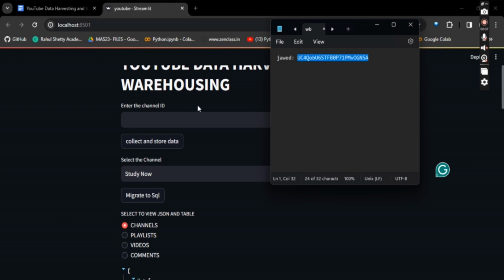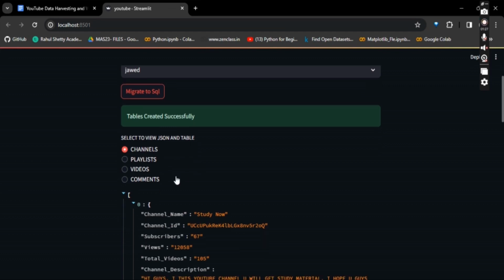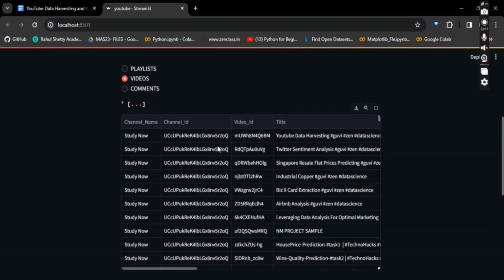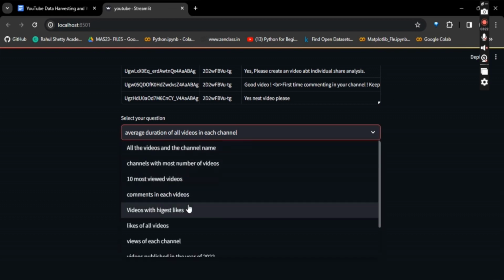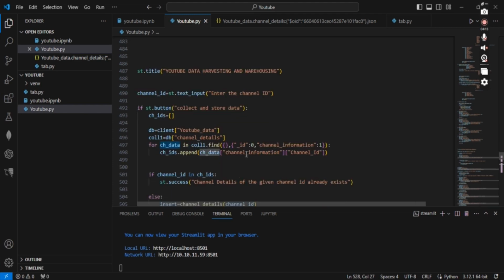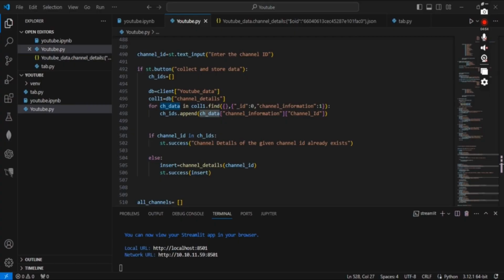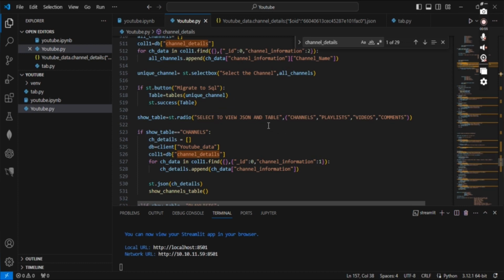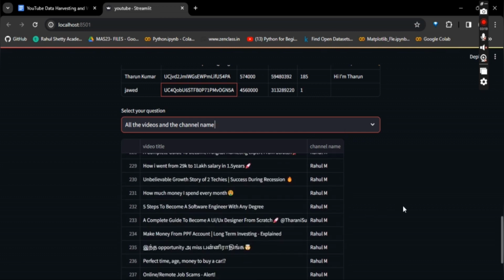Youtube data harvesting and warehousing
🚀 Dive into the World of YouTube Data Analysis! 📊

Welcome to our latest project overview: YouTube Data Harvesting and Warehousing! 🌟

In this cutting-edge endeavor, we've developed a powerful toolset leveraging SQL, MongoDB, and Streamlit, designed to empower users like you to effortlessly access, analyze, and explore data from a multitude of YouTube channels. 🎥💡

🔧 Tools and Libraries Utilized:

Streamlit: Crafting a seamless, user-friendly interface for hassle-free interaction.
Python: Our trusty companion in development.
Google API Client: Enabling seamless communication with YouTube's Data API v3.
MongoDB: Our versatile document database, ideal for storing both structured and unstructured data.
PostgreSQL: Powering our scalable database management system for structured data.
⚖️ Ethical Perspective on YouTube Data Scraping:
We understand the importance of ethical considerations when it comes to scraping YouTube content. Your privacy and confidentiality matter to us!

📚 Required Libraries:

googleapiclient.discovery
streamlit
psycopg2
pymongo
pandas
🌟 Key Features:

Seamless retrieval of channel and video data via YouTube's API.
Efficient storage in MongoDB, serving as our data lake.
Smooth migration of data to SQL for streamlined querying and analysis.
Flexible search options for effortless data retrieval from the SQL database.
Join us on this exciting journey as we delve into the depths of YouTube data analytics responsibly and ethically. Let's unlock insights and uncover trends together! 🚀📈